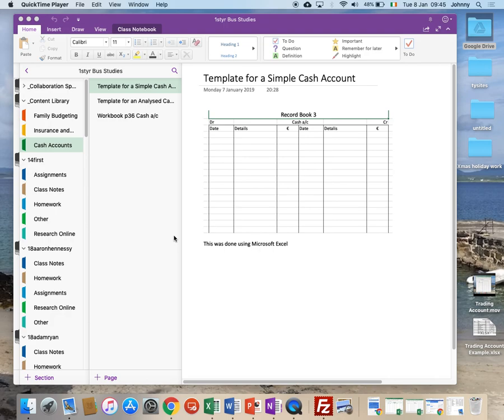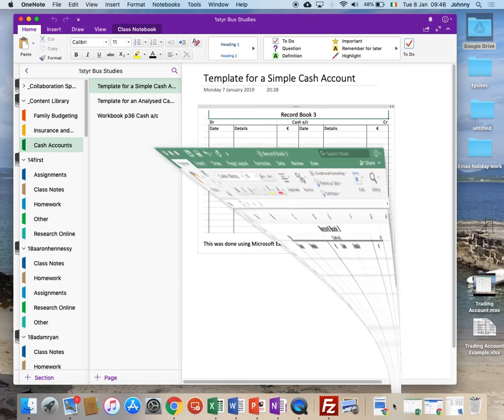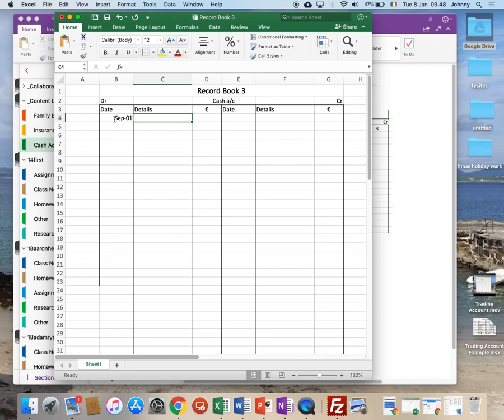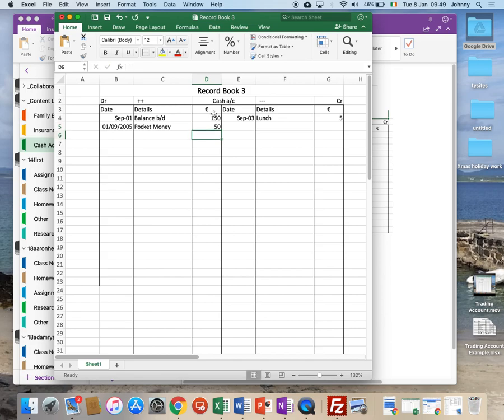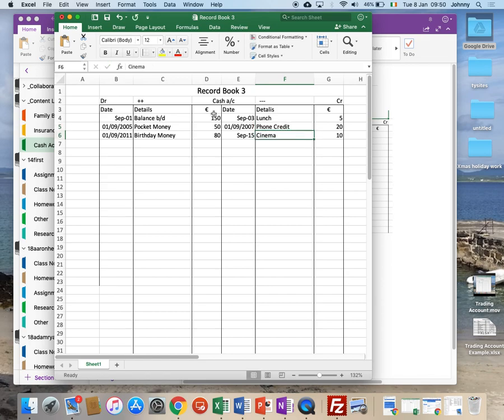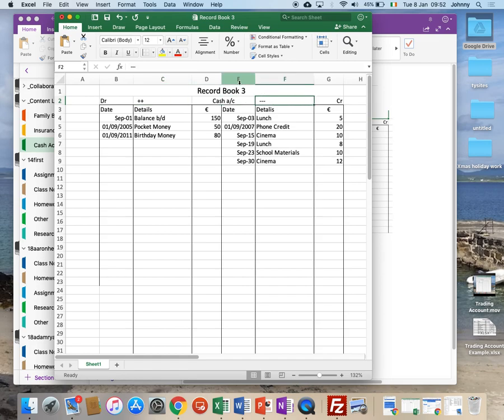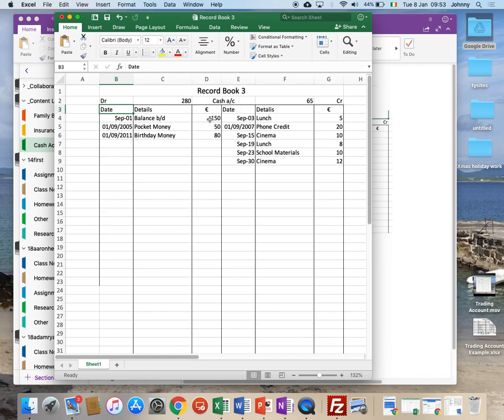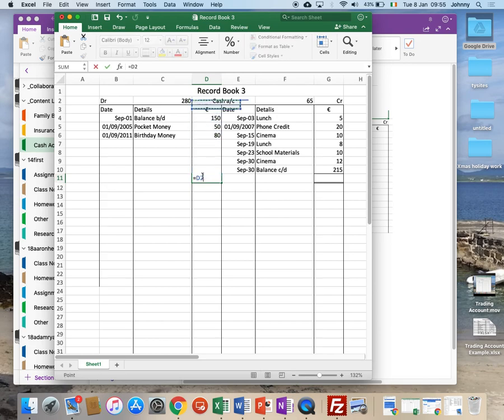JC Cash Account (simple version including balancing the account)